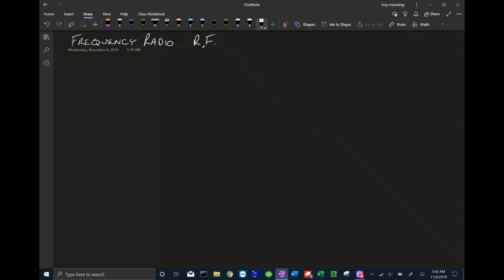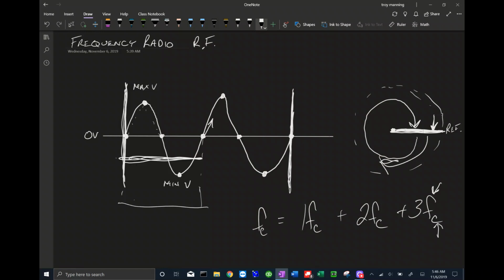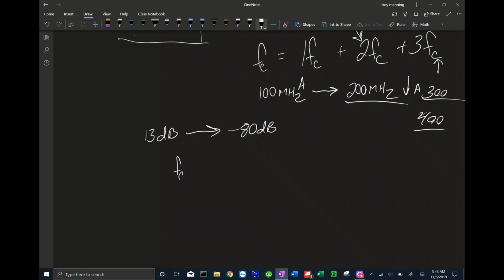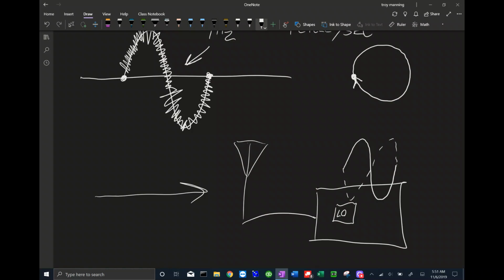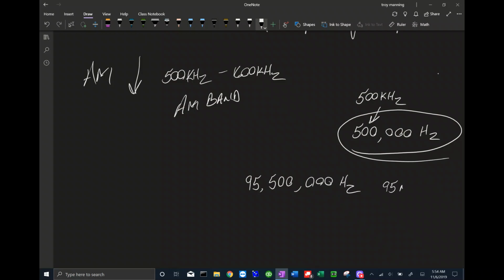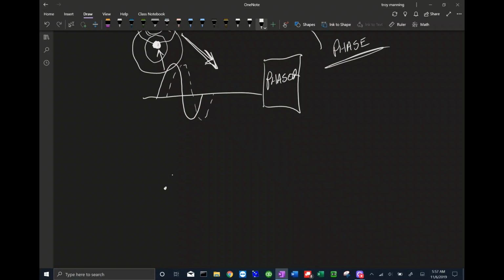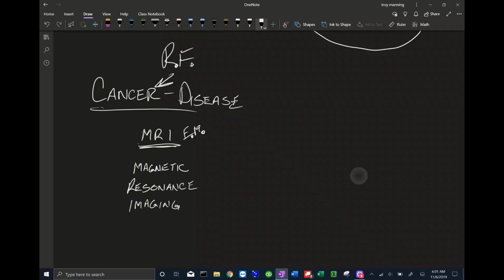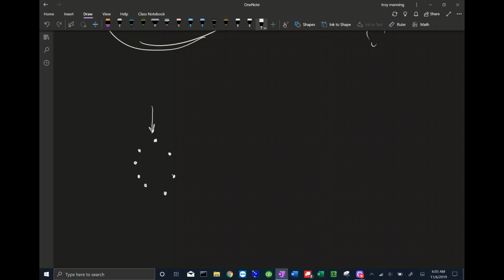Crash Course in RF and cancer eradication, Troy style!!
Crash course in how waves work. Also a big question near the end as to why no one has thought of how to cure cancer with this stuff. If I can think it, I sure hope someone else smarter has got it right.